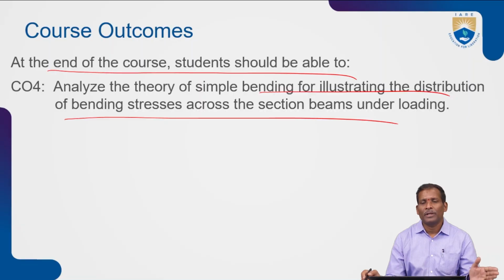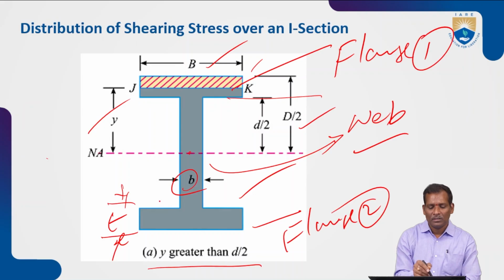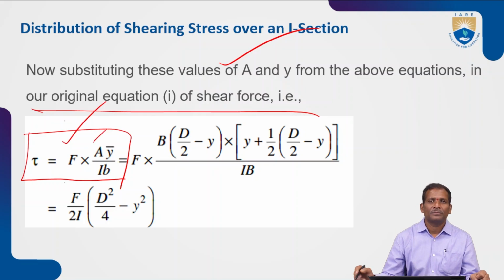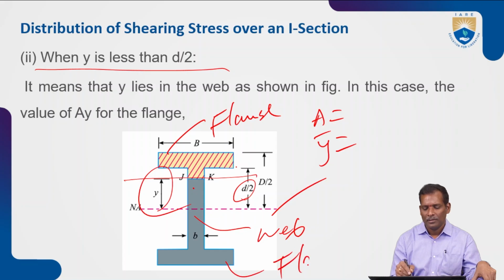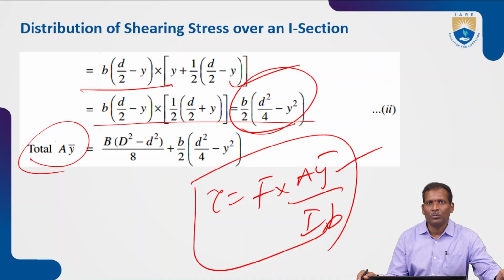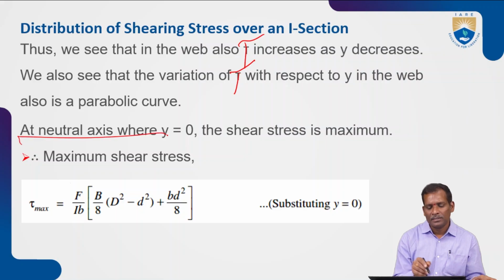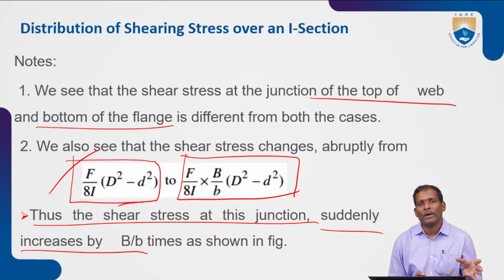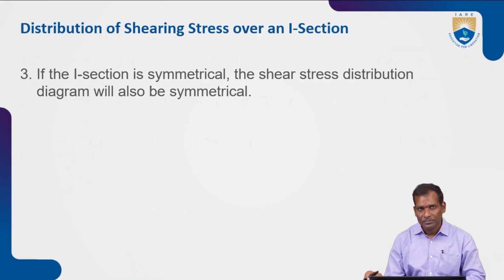Question Bank Discussion on Distribution of Shear Stresses by Dr. GVR Seshagiri Rao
Question Bank Discussion on Distribution of Shear Stresses by Dr. GVR Seshagiri Rao | IARE

Telangana, India.